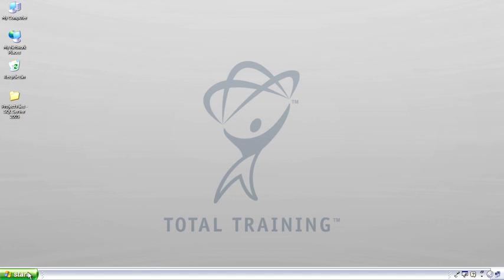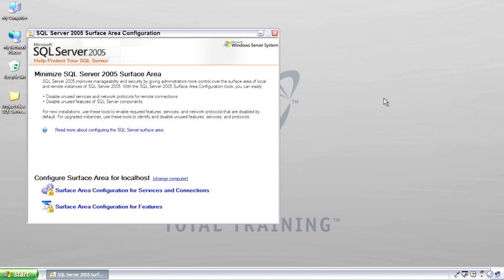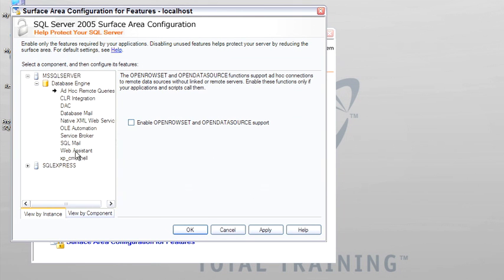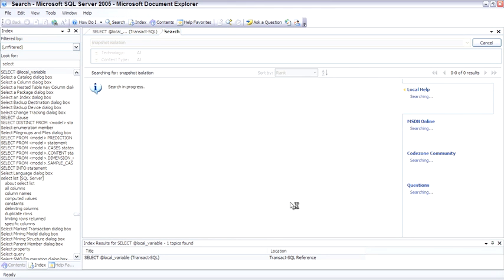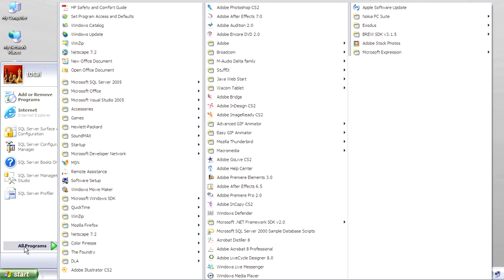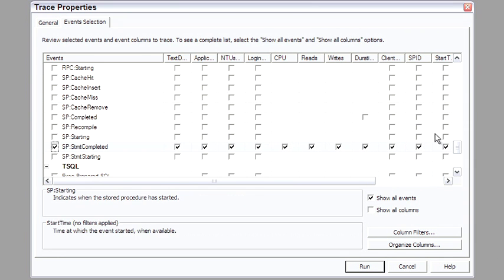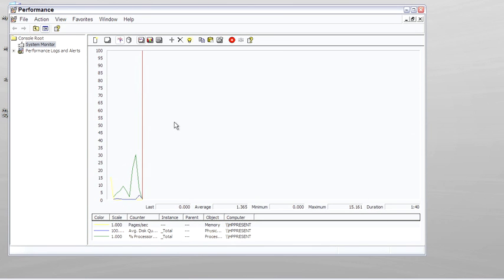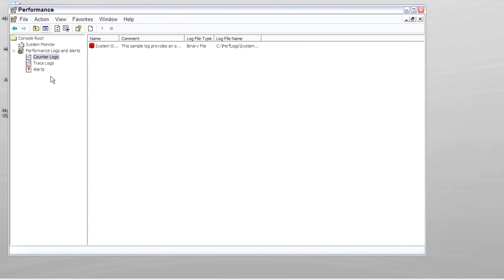MICROSOFT SQL | Introducing the Tools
Our channel is about Technology Studies. We cover lots of cool stuff such as Jawa, Microsoft SQL, VMWare, etc..